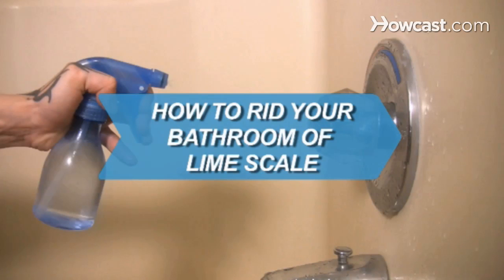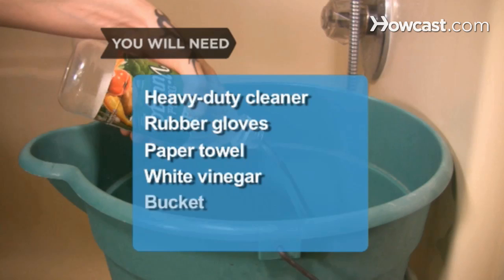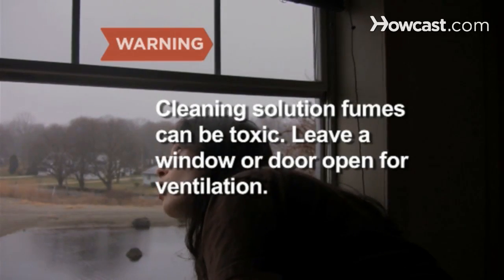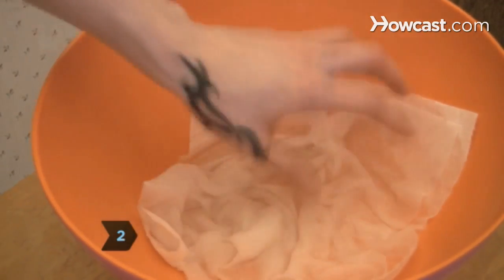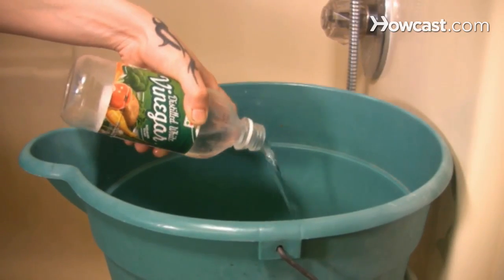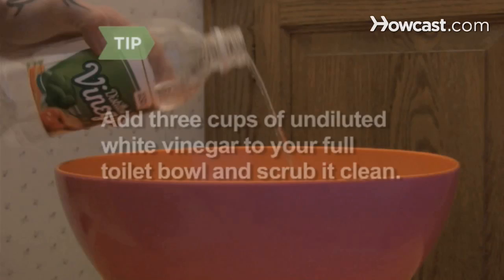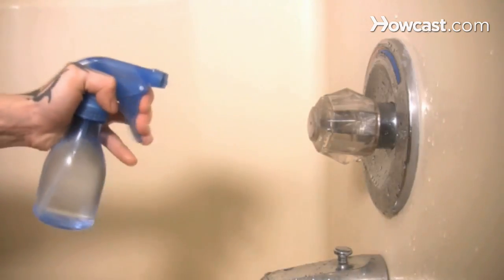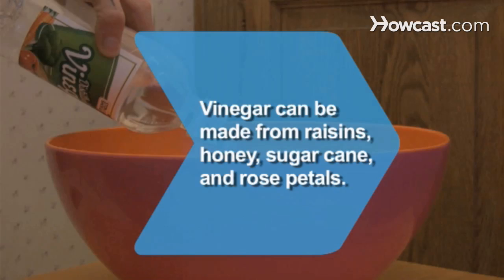How to Rid Your Bathroom of Lime Scale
Lime scale is a mineral deposit that builds up on faucets, sinks, toilets, and tubs. It's a nuisance but it's easy to get rid of.

Warning
Cleaning solution fumes can be toxic. Leave a window or door open for ventilation.

Step 1: Use heavy-duty cleaner on your sink
Clean your sink with a heavy-duty cleaner made especially for getting rid of lime scale. Cleaners are available at your local home, hardware, or tile store. Wear rubber gloves and follow the instructions on the label -- always a good idea when working with chemicals.

Step 2: Remove lime deposit on faucets
Get rid of the lime deposits on your faucets by soaking paper towel with white vinegar and covering the faucets with the paper towel. Let it sit for an hour before removing.

Step 3: Clean out the shower head
Open a clogged shower head by first removing the head. Then fill a bucket with enough vinegar to cover the showerhead and let it soak overnight. Rinse it off and reattach it the next day.

Step 4: Clean the toilet
Get rid of the lime scale in your toilet. Drain the toilet bowl and then pour in a solution of half vinegar and half borax. Leave it for two hours before scrubbing the bowl with a toilet brush.

Tip
Add three cups of undiluted white vinegar to your full toilet bowl and scrub it clean. Vinegar can also act as a preventative by pouring some into your toilet tank.

Step 5: Use spray bottle for problem areas
Fill a spray bottle with 2 cups water and ½ cup vinegar. Spray on problem areas and let it sit for one hour before rinsing.

Step 6: Consider getting a water softener
Consider getting a water softener or having the one you have inspected. Hard water is the villain that causes the buildup of mineral deposits.

Did you know? In various parts of the world, vinegars are made from raisins, honey, sugar cane, and even rose petals.